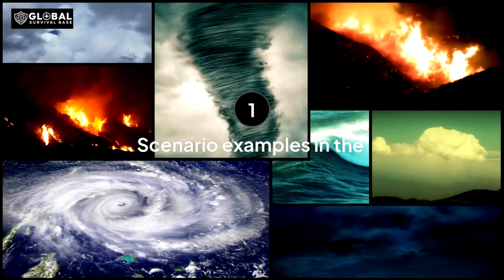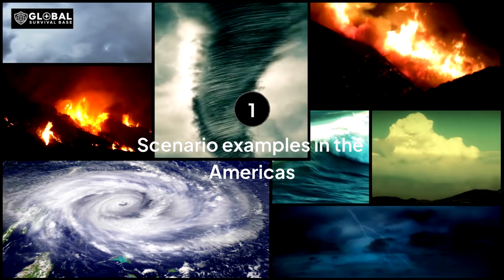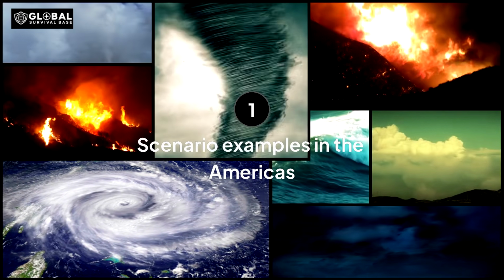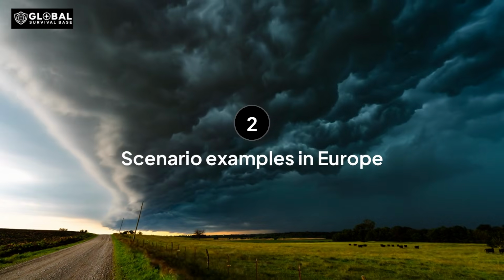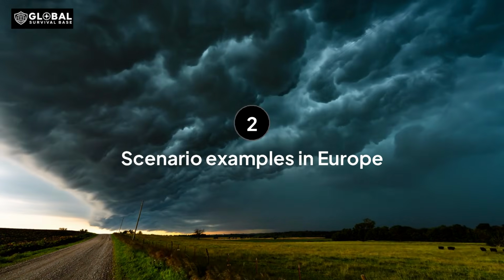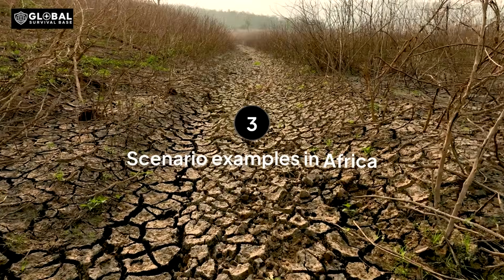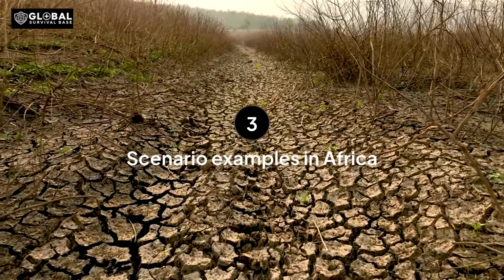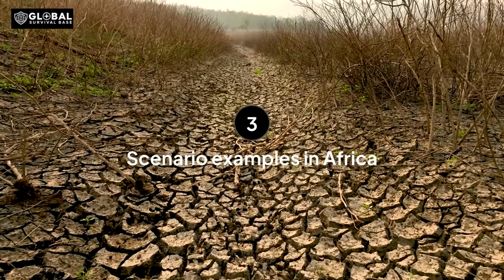Global Crisis Scenario Map Explained, How Families Can Prepare Without Panic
A crisis can begin thousands of miles away and still disrupt the systems your family depends on.

A powerful storm can delay transportation. A blackout can interrupt water systems. A regional conflict can affect global supply chains. A cyberattack can disrupt communication and electronic payments.

In this video, Global Survival Base explains how the Global Crisis Scenario Map helps families explore possible regional disruptions, understand their cascading effects, and turn uncertainty into practical preparedness—without fear or panic.

You’ll learn:

✅ What the Global Crisis Scenario Map represents
✅ How distant events can create local consequences
✅ Why one disruption can affect multiple essential systems
✅ How to identify the risks most relevant to your family
✅ How to prepare food, water, first aid, power, and communication
✅ Why family emergency drills matter
✅ How to build resilience without becoming fear-driven

The Global Crisis Scenario Map is an educational planning tool—not a prediction of future events. During an active emergency, always follow instructions from official local authorities and emergency services.